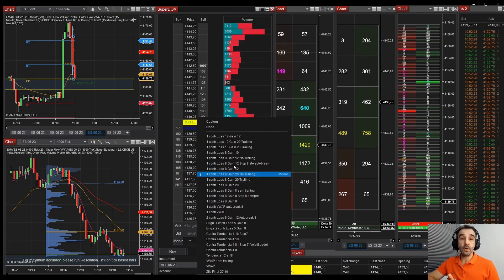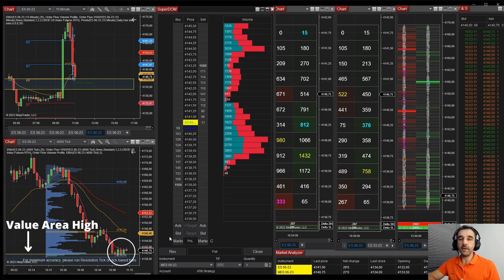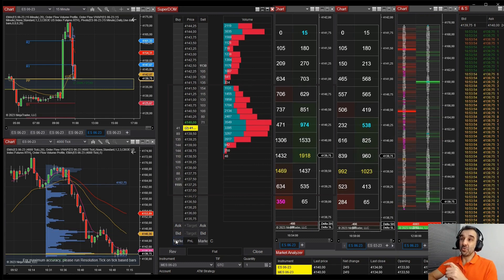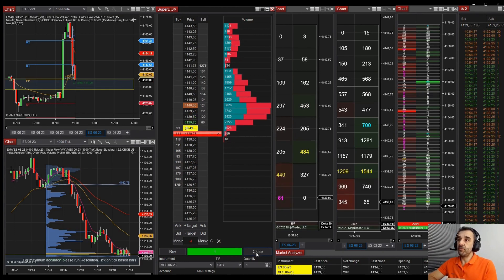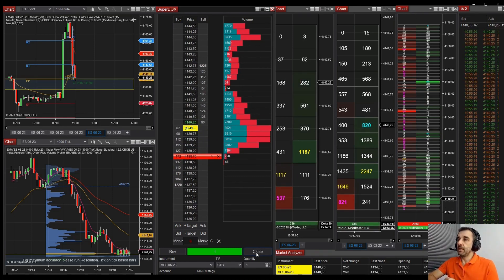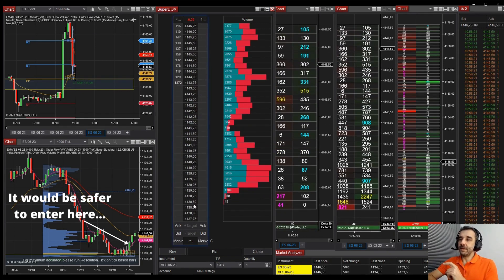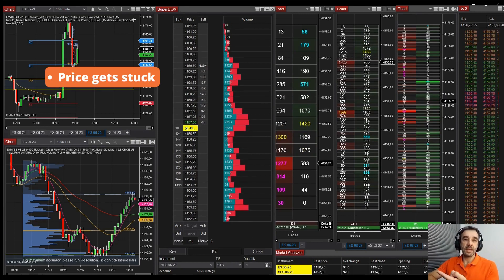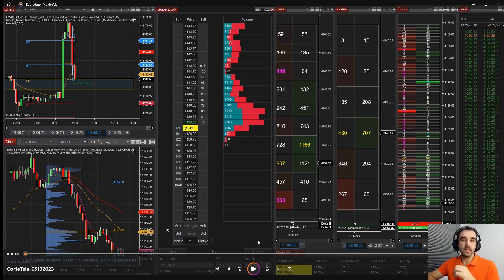Day trading E-mini (ES) SP500 Futures | How to Detect Trend Reversal - SuperDOM ( NinjaTrader)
In day trading, especially when it comes to E-mini SP Futures,  one of the worst strategies is to keep trying to find reversals, tops and lows. However, there are some situations where the context shows you that a reversal could be near to happen. This is what I explain here, in "how to detect trend reversals". NinjaTrader's SuperDOM and Volumetric Bars are important tools to support  you in the mission.

0:00 Introduction
0:30 Explaining the strategy
1:55 Entering the trade
3:23 Closing the trade

Futures Risk Statement:

Trading futures and forex carries substantial risks and is not for all investors. An investor could potentially lose all or more of the initial investment. Risk Capital is money that can be lost without jeopardizing the person's financial security or lifestyle. Only risk capital should be used for trading, and only those with sufficient risk capital should consider trading. Past results are not necessarily indicative of future results.

Statement of Hypothetical Results:

Hypothetical performance results should have many inherent limitations, some of which are described below. No representation should be made that any account will or is likely to have results similar to those shown; in fact, there are frequent differences between the hypothetical results and the actual results obtained by any trading program. One of the limitations of hypothetical performance results is the fact that they are prepared with hindsight benefits. Furthermore, hypothetical trading does not involve financial risk, and no hypothetical trading record can account for the financial risk of actual trading. For example, the ability to withstand losses or to adhere to a particular trading program regardless of losses are material points which can substantially affect actual trading results. There are many factors related to the markets in general, or to the implementation of any specific trading program, which cannot all be considered in preparing hypothetical results, all of which can adversely affect trading results.